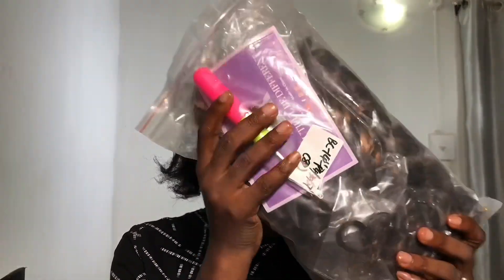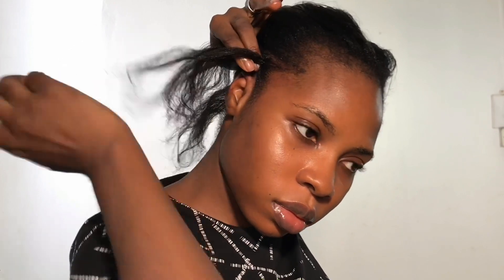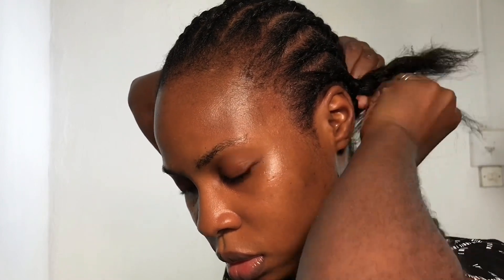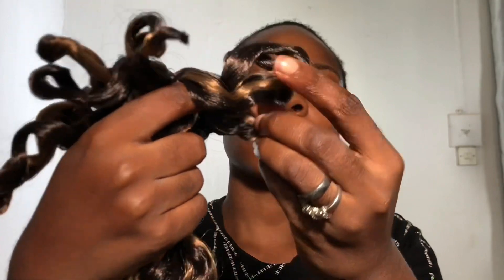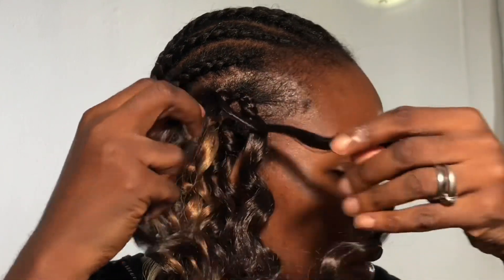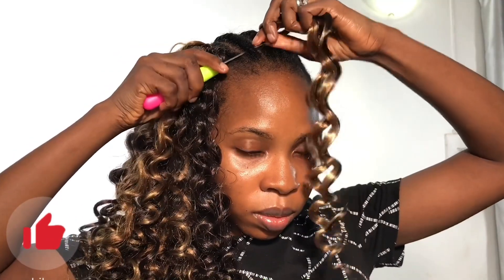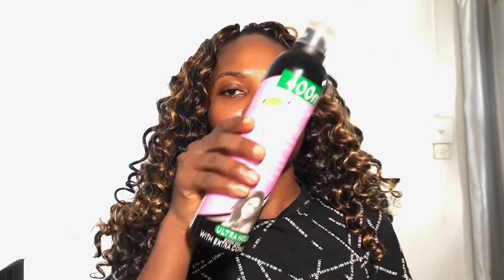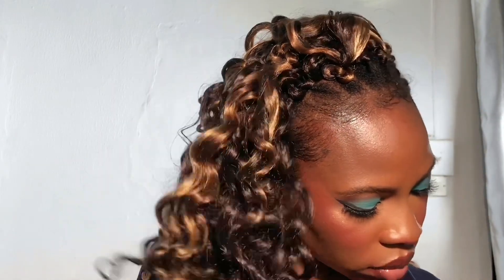DIY CROCHET INSTALL+TOYOTRESS HAIR REVIEW+HAIRCARE TIPS THAT WORK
This is a crochet hair from @toyotress_hair_official on instagram.

IG,Tiktok and Fb @lifeofcthrine